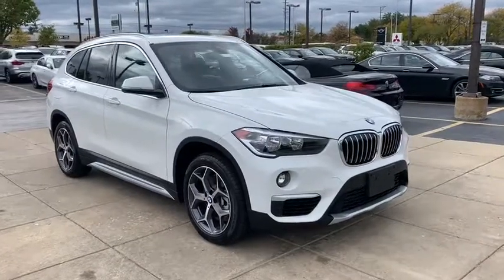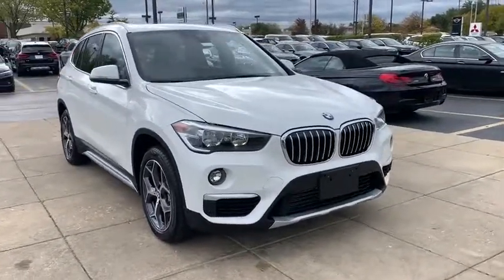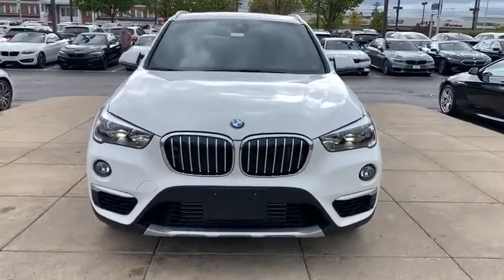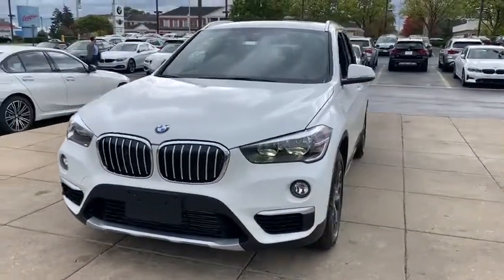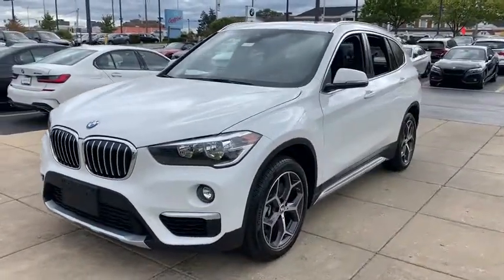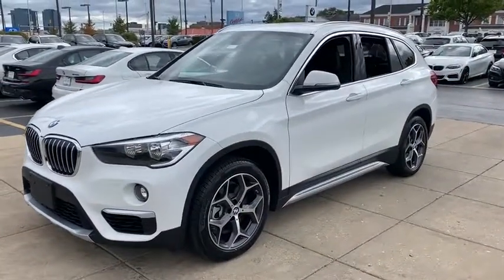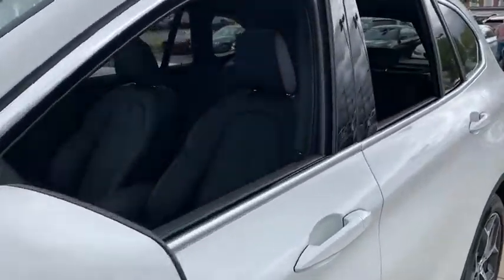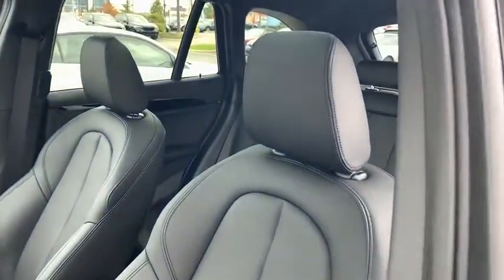2019 BMW X1 Schaumburg, Barrington, Arlington Heights, Hoffman Estates, St. Charles, IL X019391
Alpine White New 2019 BMW X1 available in Schaumburg, Illinois at Patrick BMW. Servicing the  Barrington, Arlington Heights, Hoffman Estates, St. Charles, IL area.

Patrick BMW
700 E Golf Rd.

2019 BMW X1 xDrive28i it is well equipped with several options and highly sought after features. Come to Patrick BMW in Schaumburg and take it for a test drive around town. At The Patrick Dealer Group you can be sure you are getting a quality vehicle with first class treatment from one of the top dealers in Chicago. Stop by for a complimentary car wash and let us prove to you why you wont want to shop anywhere else for you next vehicle purchase. 'Taking Care of You Every Day, That's the Patrick promise!' Ambient Lighting, Auto-Dimming Interior Exterior Mirrors, Auto-Dimming Rear-View Mirror, Comfort Access Keyless Entry, Convenience Package, Lumbar Support, Panoramic Moonroof, Power-Folding Mirrors, SiriusXM Satellite Radio, Universal Garage-Door Opener. Price includes: $2,500 - APR Credit MY19. Exp. 10/31/2019